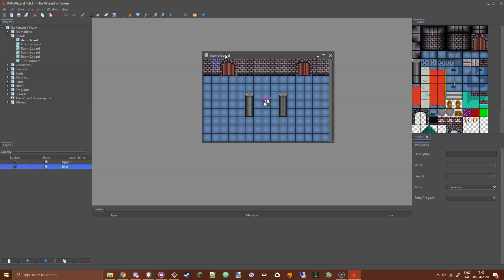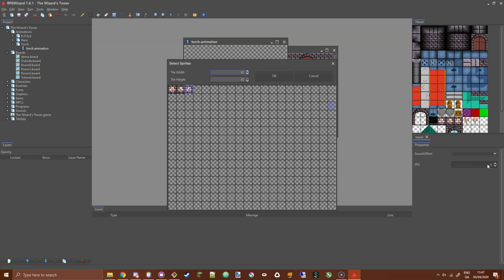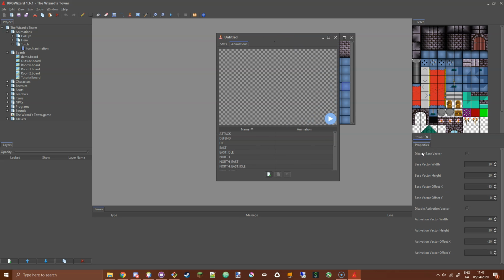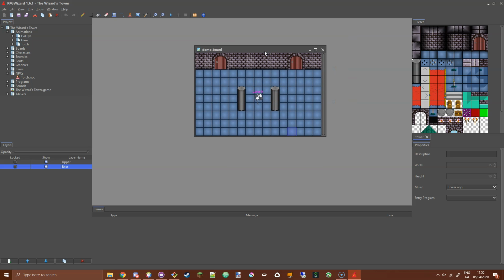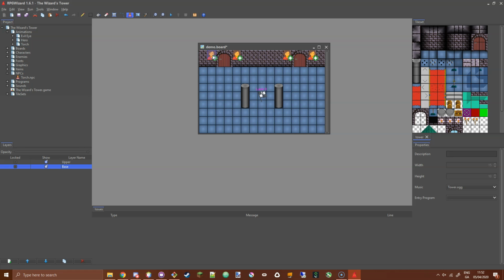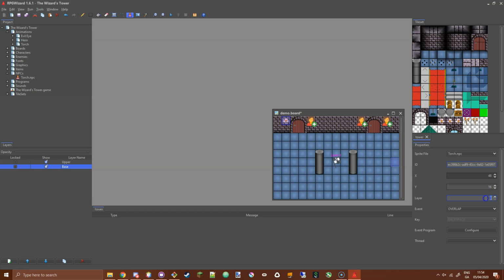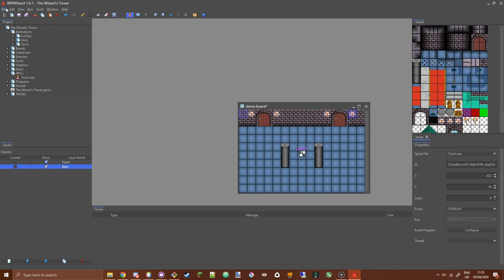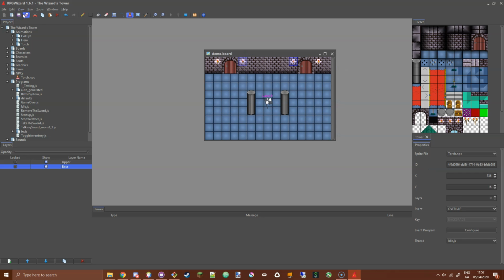NPCs & Board Sprites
In this part of the tutorial we are going to create our first NPC. Then we will place it on our board as a Board Sprite, and learn how to animate it.